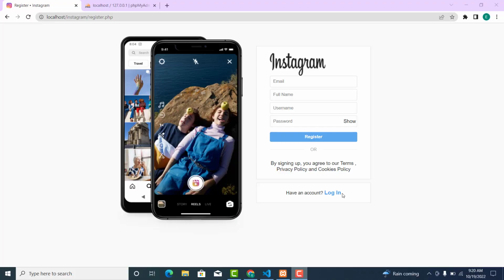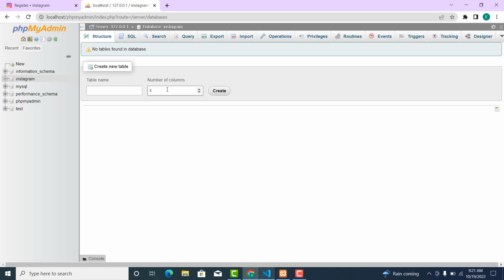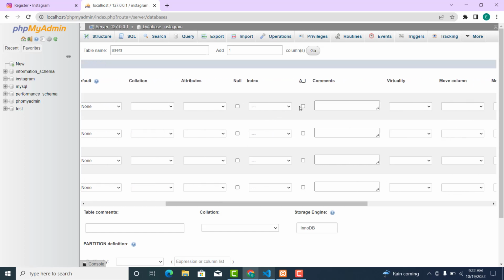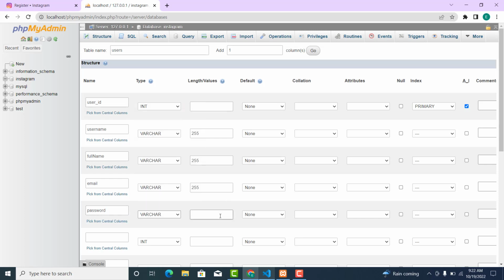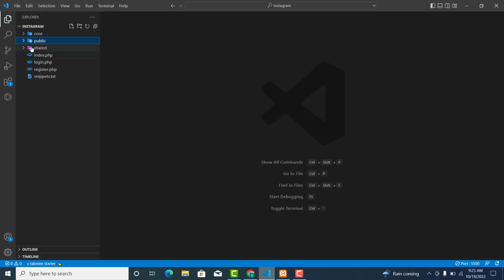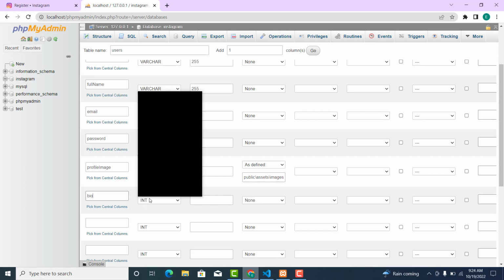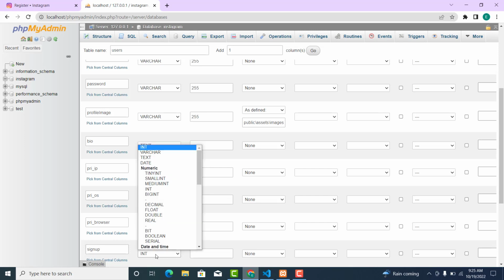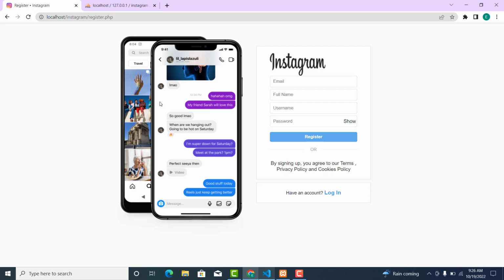[13] Build Instagram Clone with PHP,MYSQL + JS:Creating the Database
Since the project is going to be quite long I decided to split it into smaller chunks, so expect shorter videos but more frequently. For today, I’ll start by creating the database. This and much more you’ll see following this project along, so make sure to subscribe not to miss a single episode and also to help this channel and myself to make more content like this one.